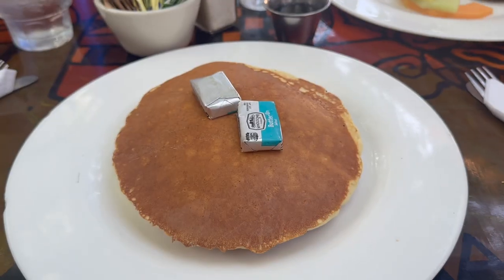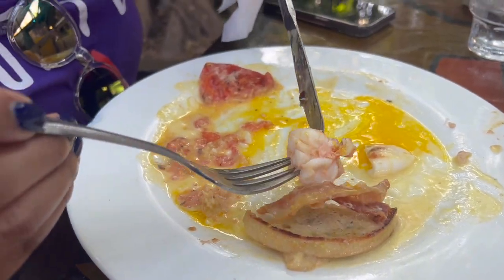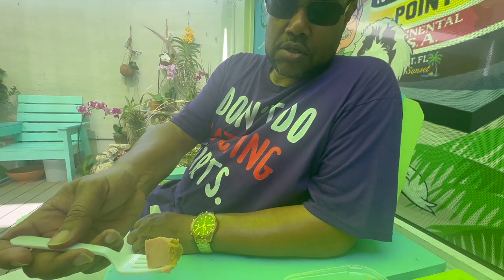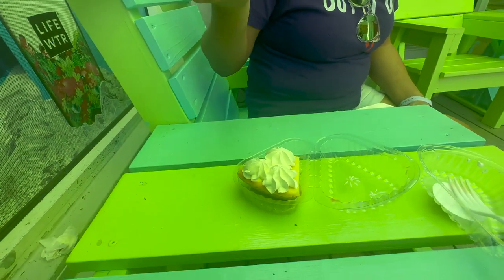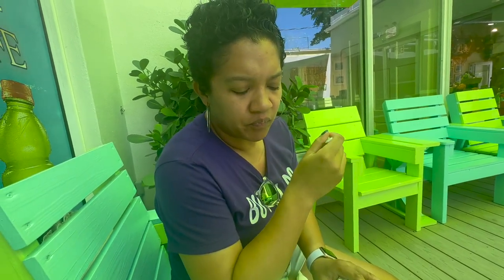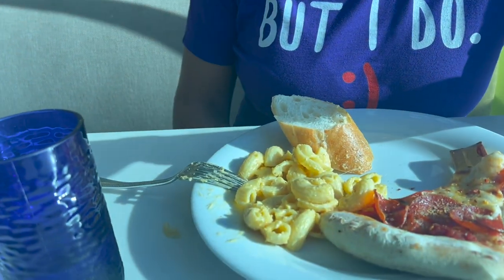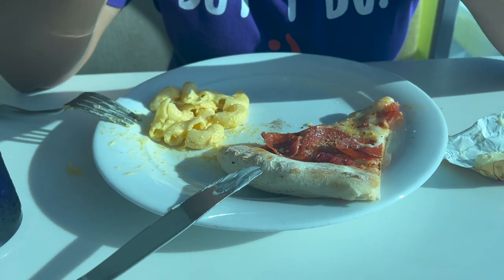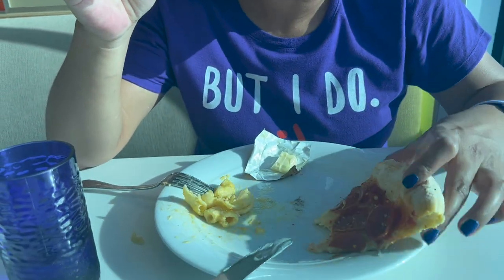Celebrity Silhouette Day 3 Key West, FL - Blue Heaven - Oceanview Cafe - Tuscan Grille - Martini Bar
On a beautiful day in Key West, FL, we take in some of the area's most iconic "foodie" landmarks.  Blue Heaven Restaurant and Kermit's Key Lime Pie, both fail to disappoint.  If we lived in Florida, we'd find a way to make it out to Key West on a regular basis.  Of course, back on the ship, we continue to indulge with a trip to Oceanview Cafe for some pizza and pasta and then to Tuscan Grille for a more "upscale" experience.  And as always, we end the day with a stop at The Martini Bar for a couple of their decadent dessert cocktails. Have a seat and join us for a few bites and a sip or two.